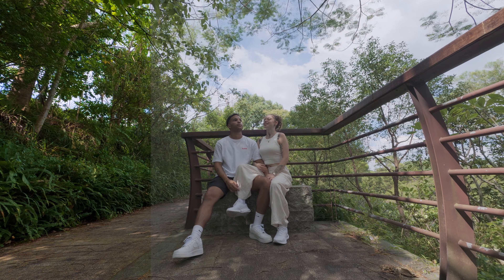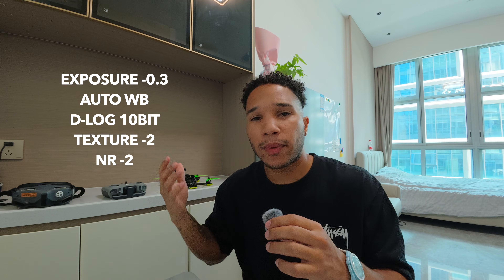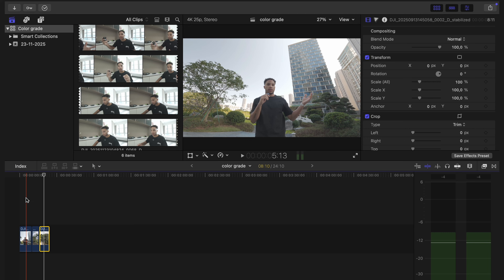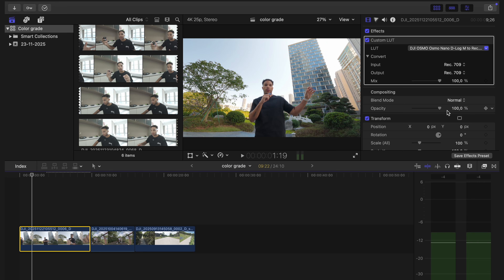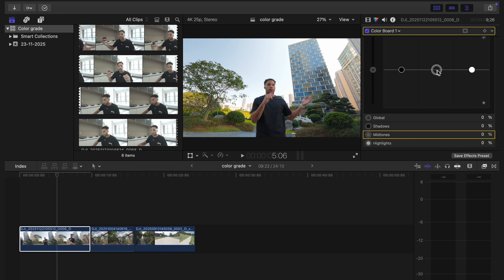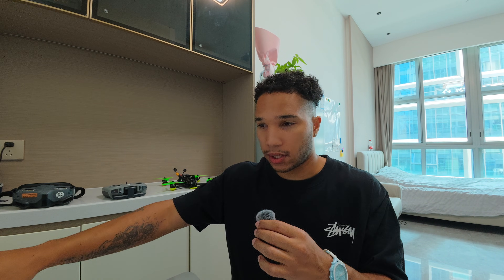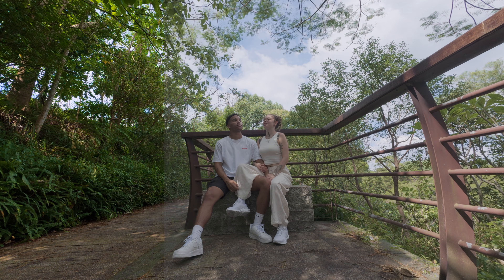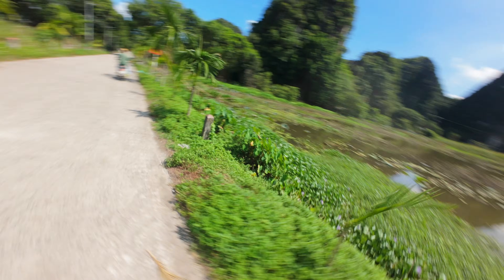Color Grade DJI Footage in 12 seconds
How to color grade any DJI camera fast and get consistent, cinematic results. In this quick tutorial, I'll show you my simple workflow for fixing flat DJI footage and making your colors pop; this works for DJI drones, DJI Action, DJI Pocket, Osmo, and more. Perfect for creators who want an easy DJI color grading method.

My camera
My lens